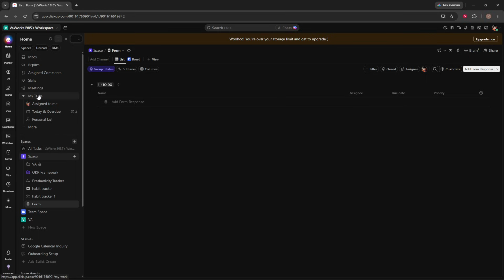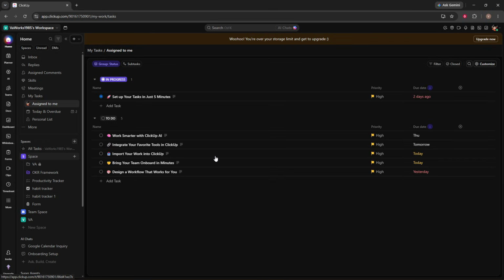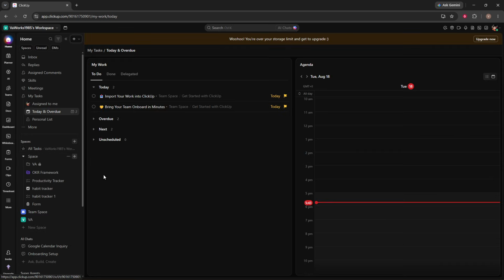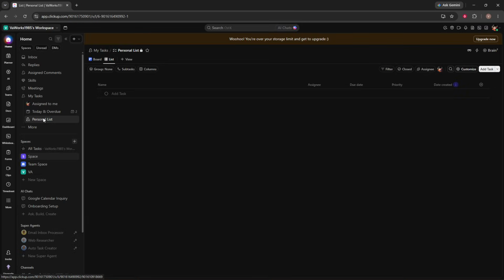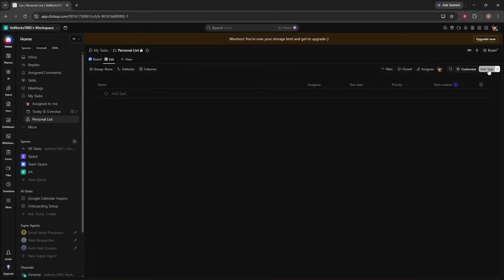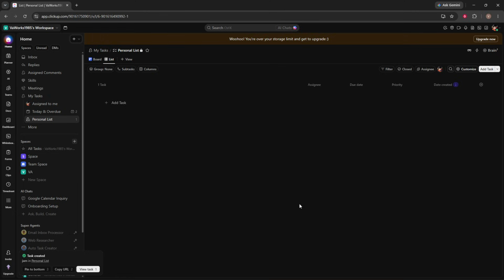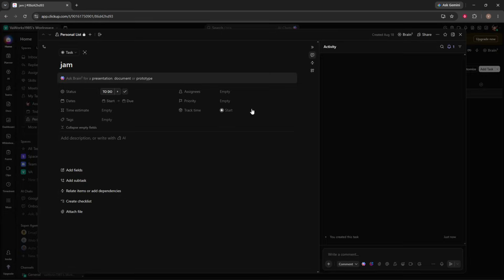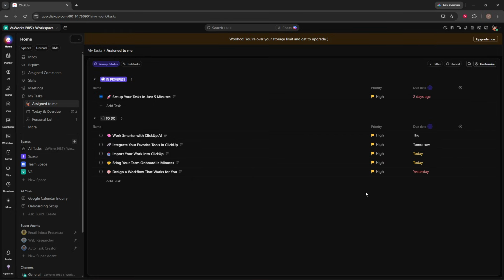How To Manage Personal Tasks In ClickUp (Full Tutorial 2026)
In This Full ClickUp Tutorial, you’ll learn how to manage personal tasks in ClickUp and create a more organized productivity system. ClickUp can be used to track daily responsibilities, appointments, goals, reminders, and personal projects in one centralized workspace.

We’ll cover practical ways to organize tasks, priorities, due dates, lists, and recurring work.

🔹 What You’ll Learn:
* How To Manage Personal Tasks In ClickUp For Better Productivity And Time Management
* How To Organize Daily Responsibilities And Personal Projects Inside ClickUp
* How To Create And Prioritize Tasks Based On Importance And Deadlines
* How To Use Due Dates, Reminders, And Recurring Tasks For Personal Organization
* How To Separate Personal Work From Business Projects And Team Responsibilities
* How ClickUp Can Help You Build A Centralized Personal Productivity System
* How To Review Completed Tasks And Keep Your Personal Workflow Organized
* Best Practices For Managing Personal Tasks Without Creating An Overly Complicated System

💡 Pro Tip: Start with one simple list for your most important personal tasks. You can expand your organization system later once you understand what information you actually need to track.

By The End Of This Video, you’ll know how to manage personal tasks effectively in ClickUp. You’ll also have a practical framework for improving daily productivity and organization.